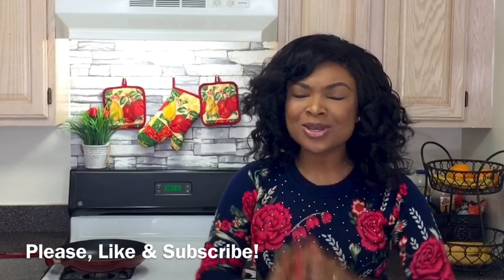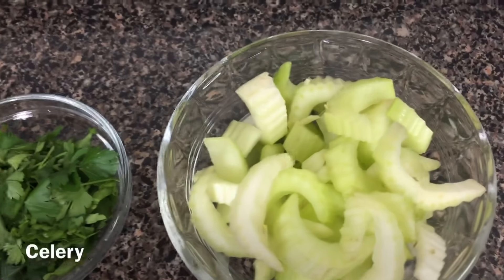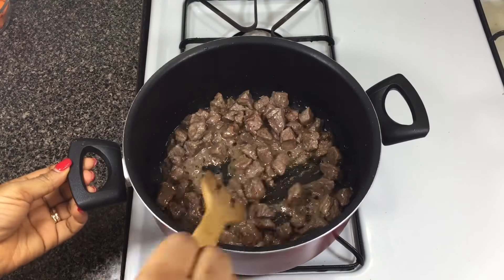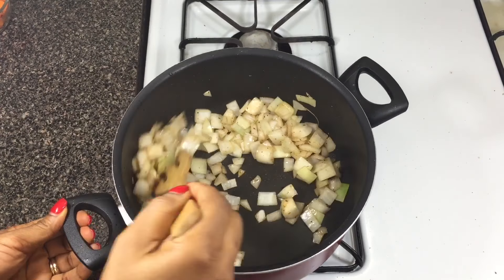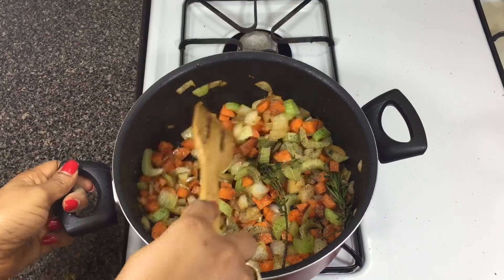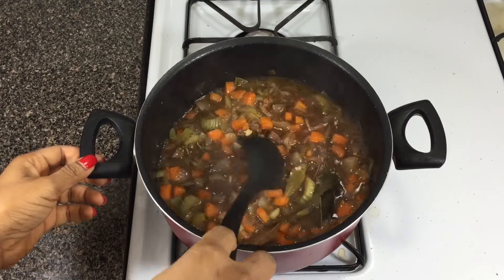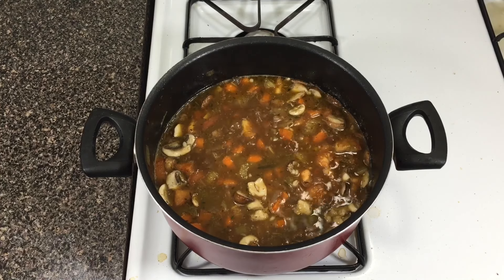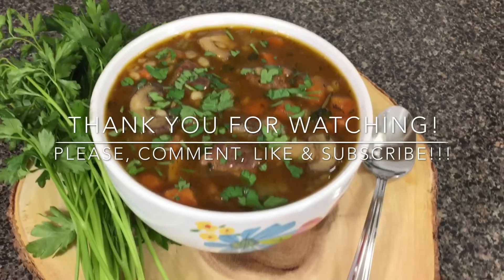Beef and Barley Soup | Hearty Soup Recipe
A hearty beef and barley soup recipe for your delight. Enjoy!!